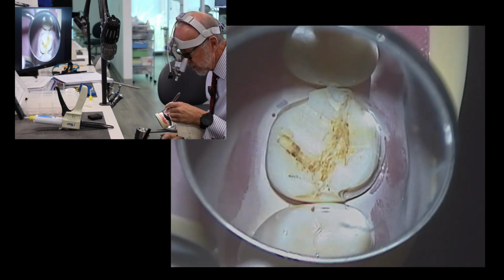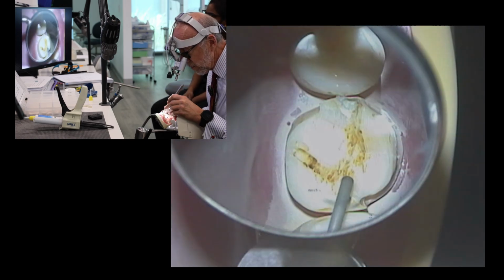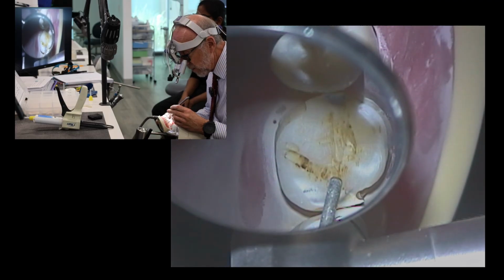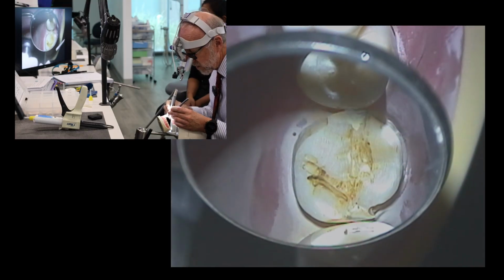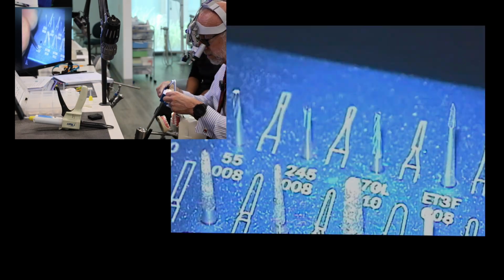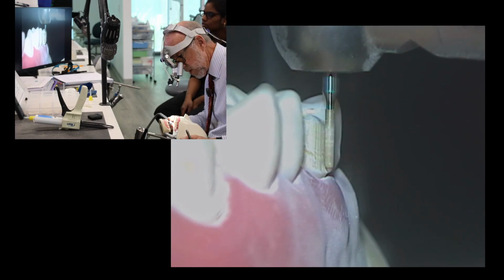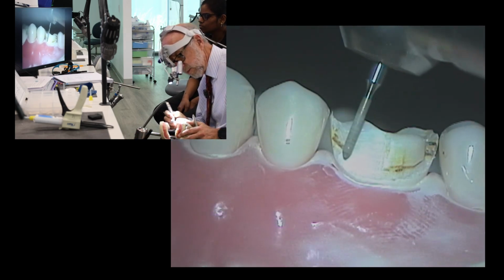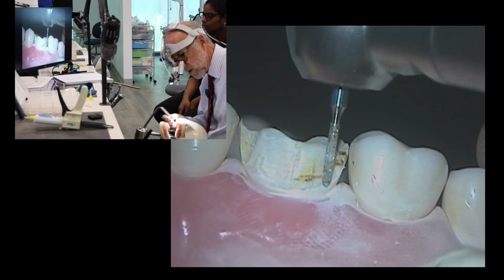Correcting #3 FGC with Pic-in-pic